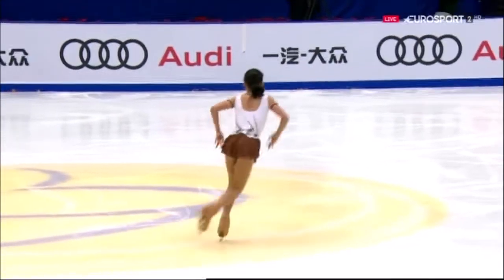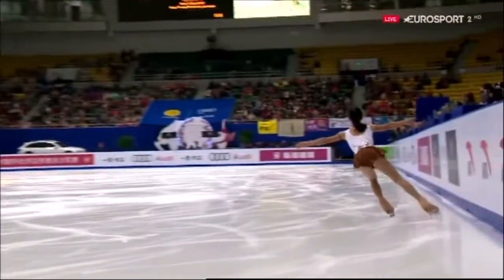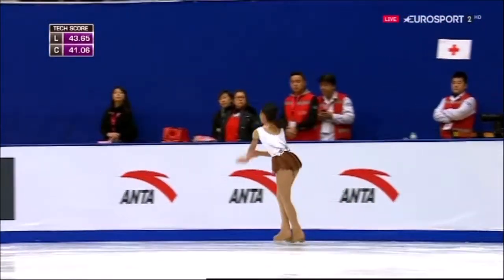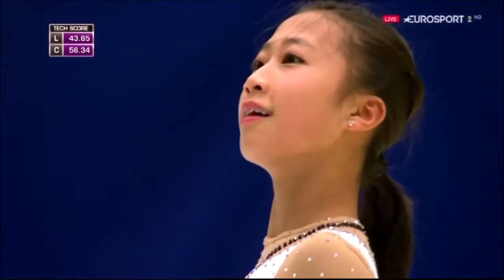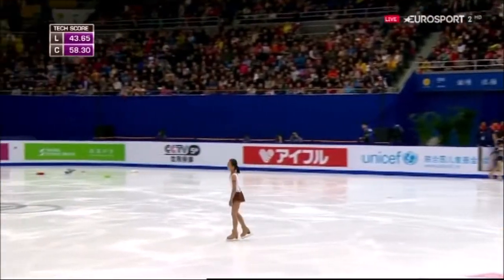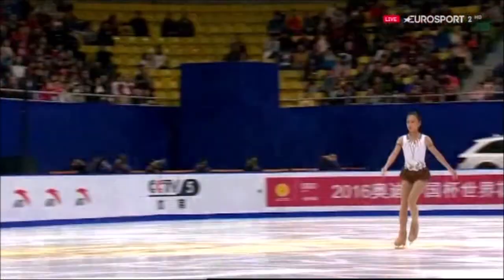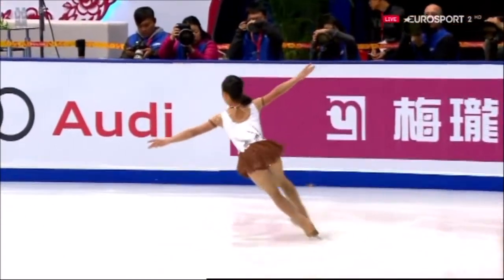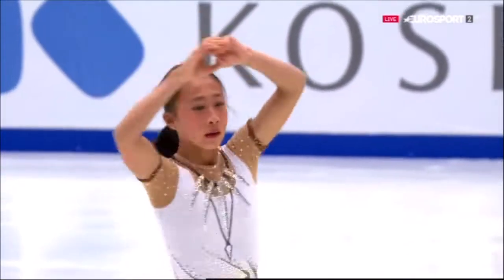2016 COC Xiangning Li FS ESP